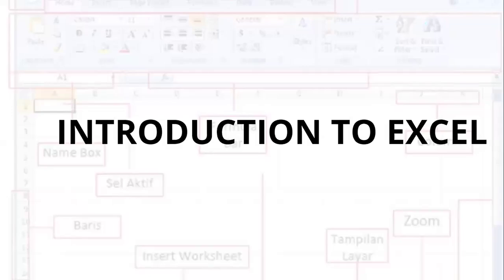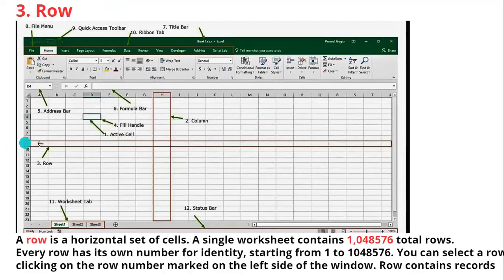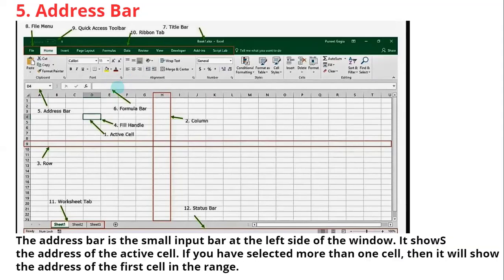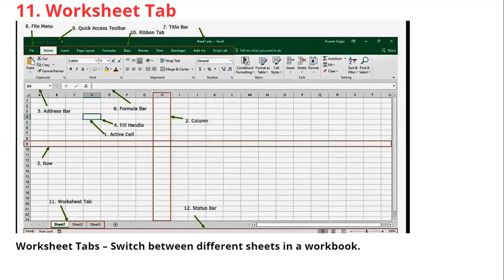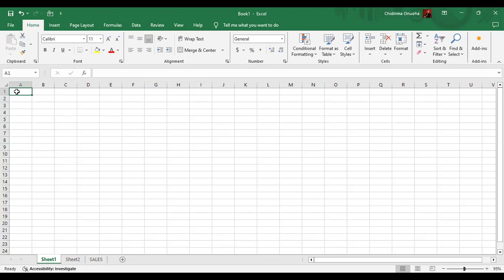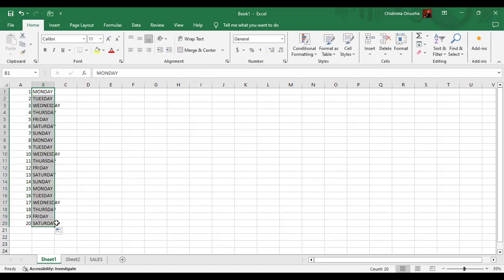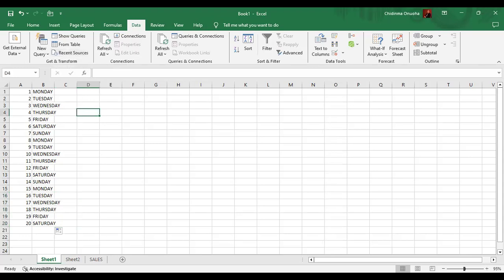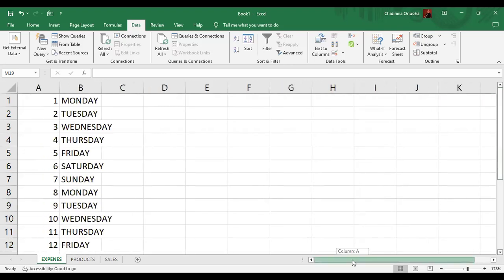Microsoft Excel Interface Explained for Beginners.Master Excel in Minutes.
Are you new to Microsoft Excel? In this video, I break down the Excel interface step by step, making it super easy for beginners to understand. Whether you're learning Excel for work, school, or starting your data analysis journey, this tutorial is perfect for you!

🔹 Learn the key features of Excel
🔹 Understand the ribbon, cells, and functions
🔹 Get comfortable navigating the Excel workspace

Microsoft Excel tutorial, Excel for beginners, Excel interface explained, how to use Excel, Excel basics, Excel 2025, data analysis with Excel, Microsoft Excel for data analysis, learn Excel fast